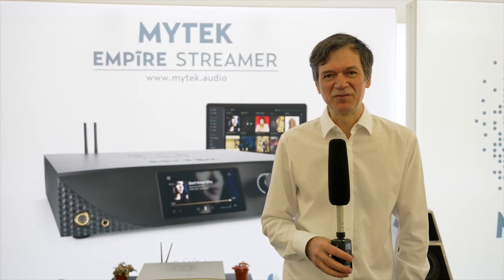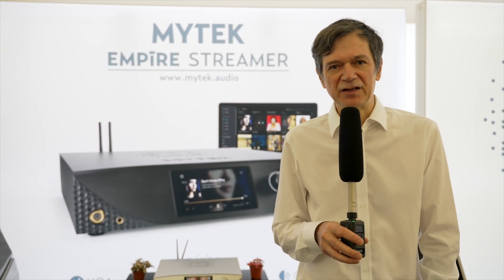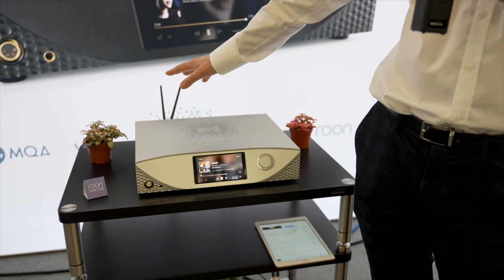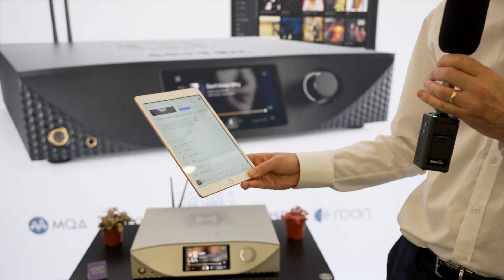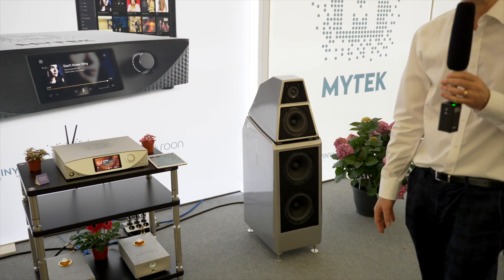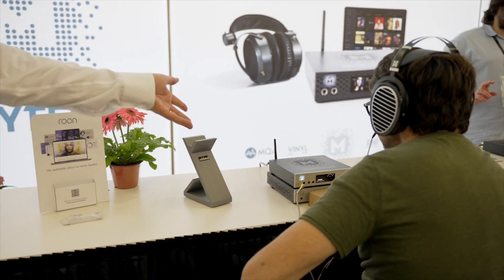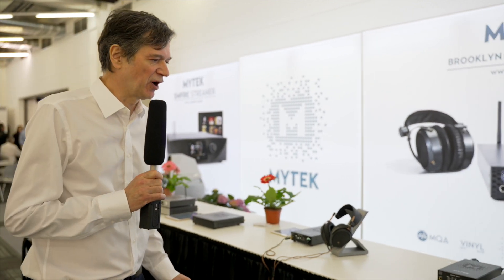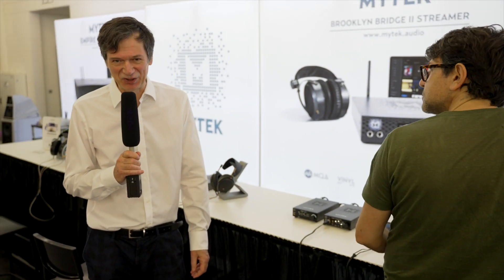HIGH END 2022 - Eindrücke von Mytek US / Halle 4, T19